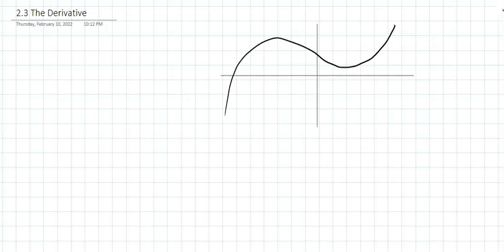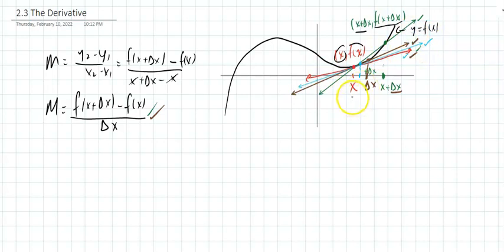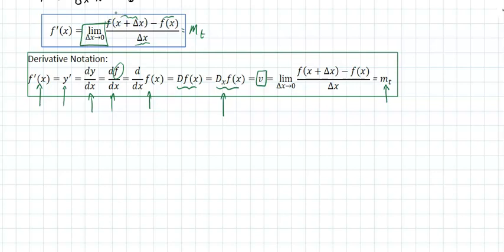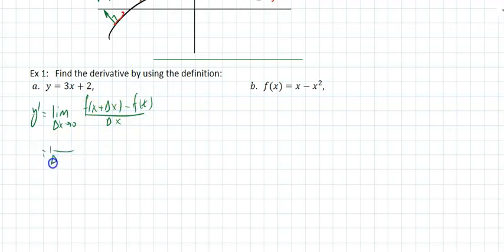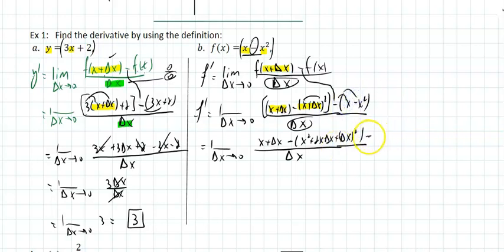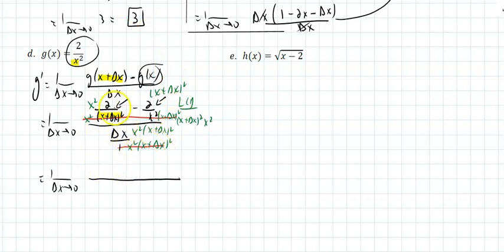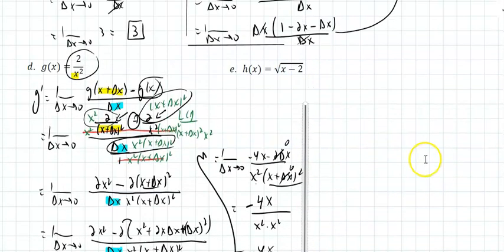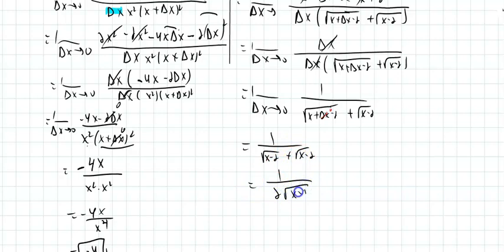2.3 The Derivative